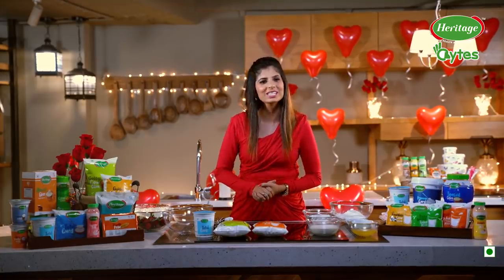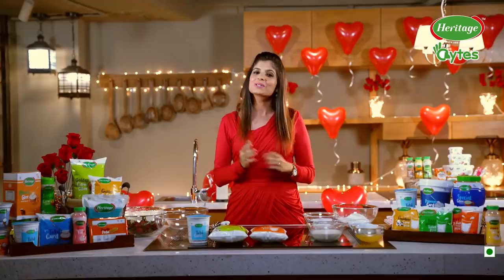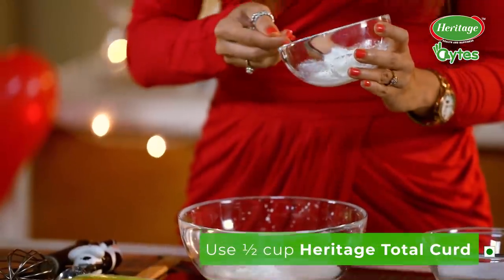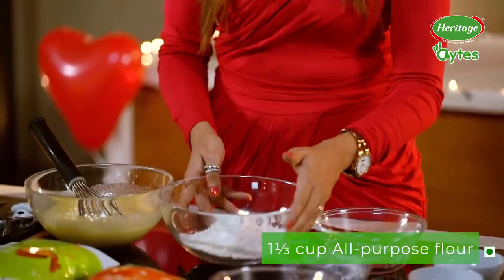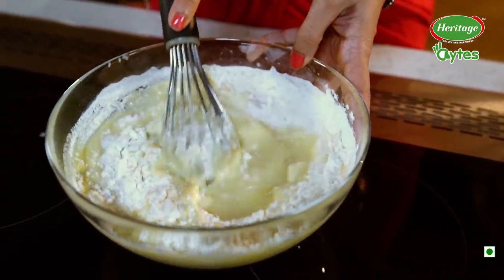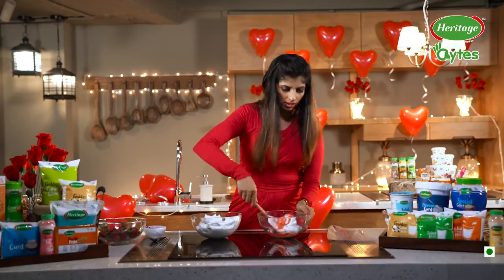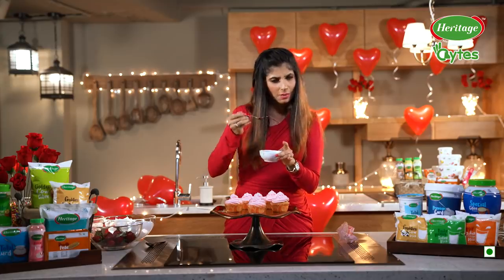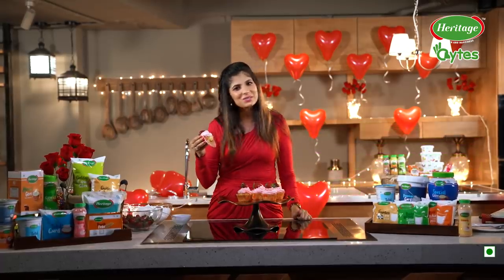Eggless Strawberry Cupcakes | Heritage Bytes | Episode 9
Celebrate the day of love with a recipe just as lovely! Eggless Strawberry Cupcakes made with pure & nutritious Heritage Products is all it takes to add a sweet surprise to all the Valentines' Day plans.

GIVEAWAY ALERT! Follow 3 easy steps to get a chance to win.

- Like the video and drop a comment

- Share it on Facebook and tag us; 2 lucky winners will win amazing gift hampers from Heritage.